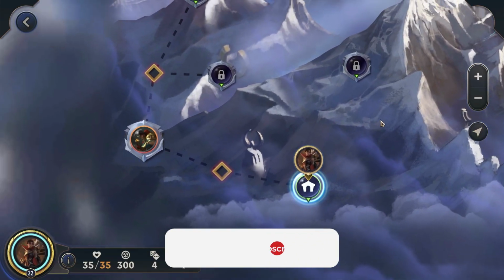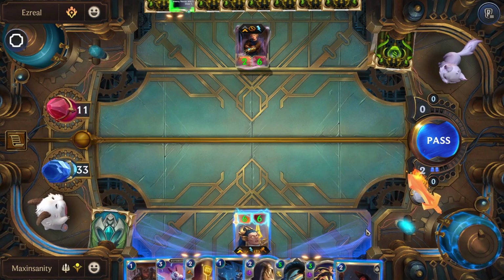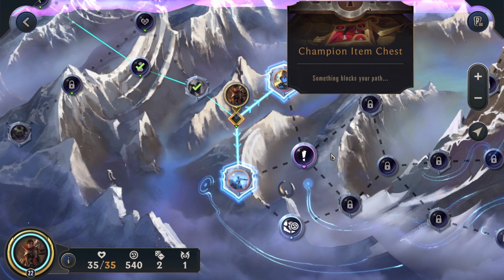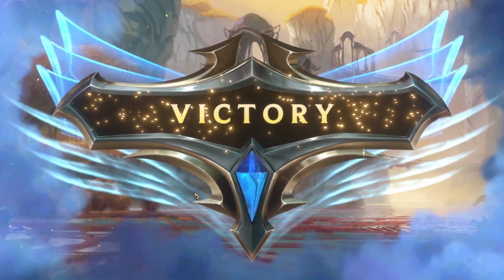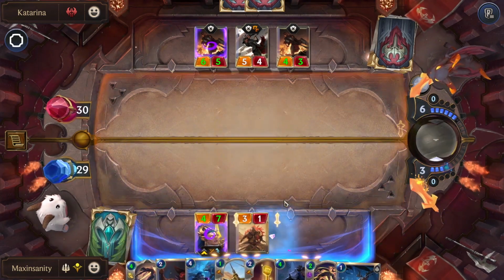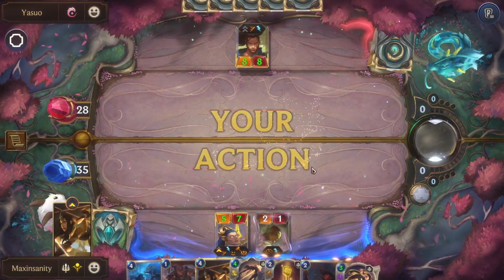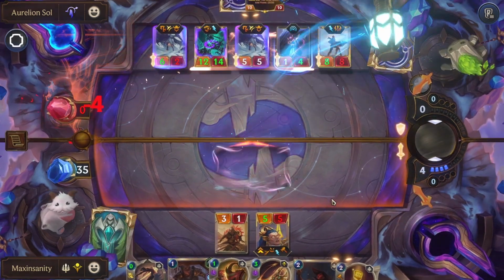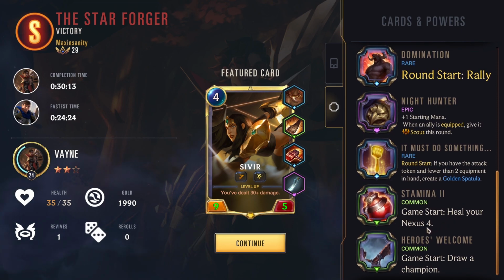How to FINALLY beat Aurelion Sol with a 2 Star Vayne (2) (Full Path) | Path of Champions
Legend of Runeterra adventures continues, taking on 4* Aurelion Sol's path in Path of Champions 2.0 with my 2* Vayne. This video is to help and guide players in taking down Aurelion Sol and all the other fights along the way

Attachments-
1x Stormrazor: Quick Attack
1x Greenglade shadeleaf : Grant my supported ally elusive

Timestamps :
0:00​​​​​​​ Preview + Intro
0:44 Gangplank
3:22 Swain
5:21 Ezreal
8:46 Caitlyn (mini boss)
13:19 Poppy
15:36 Jhin
19:58 Viego
24:08 Katarina (mini boss)
27:14 Azir
30:37 Yasuo
32:36 Jinx
35:18 Aurelion Sol (Final boss)
39:37 Power/Attachment discussion + Outro

About me:
Variety streamer playing different games, PHD in self deprecating and hell/heaven humor jokes, ANIME,MANGA and ANIMAL (ALL) fanatic.
Have a great day now :)